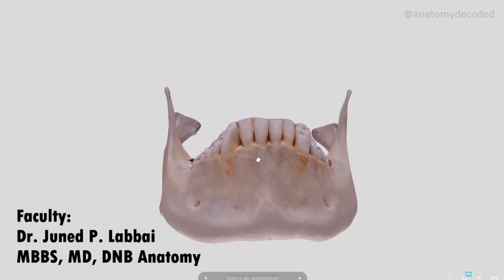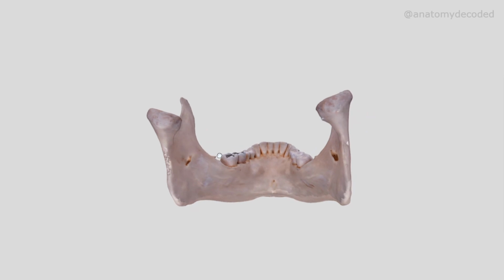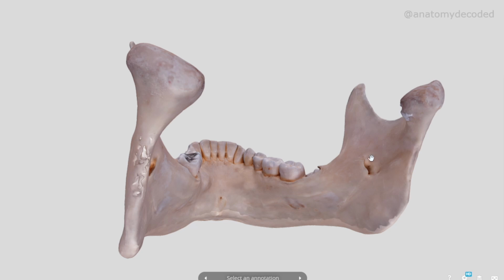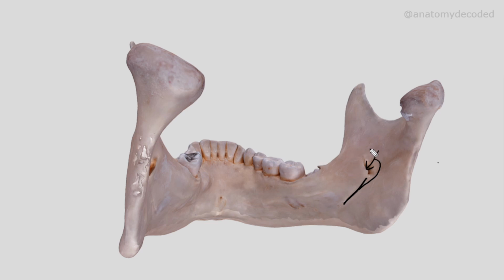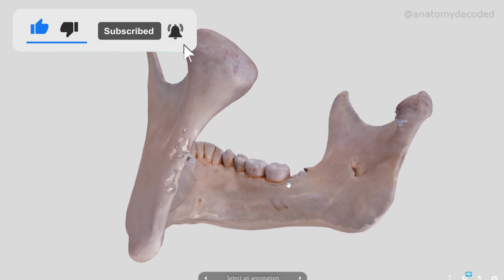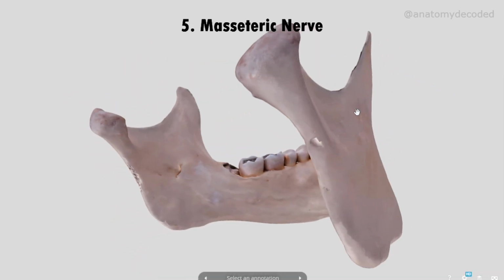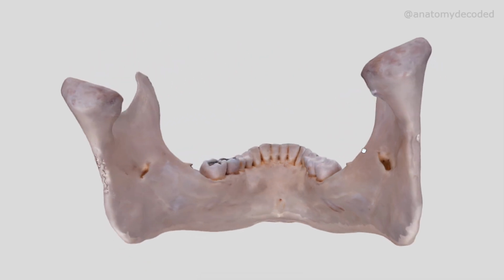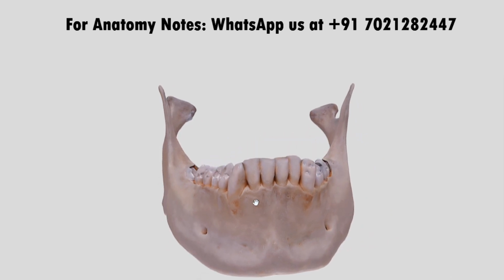Which Nerves are Related to the Mandible?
Video covers all 7 nerves related to the mandible.

For Well Organized Anatomy Study Material - Send WhatsApp message at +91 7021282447